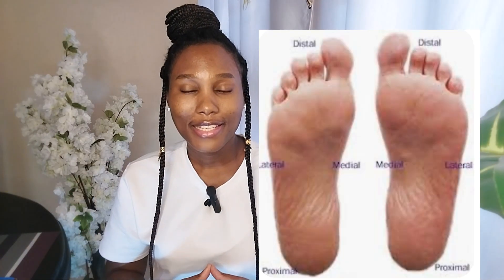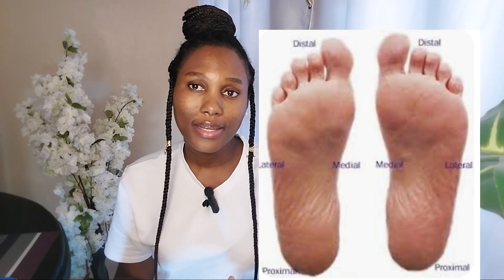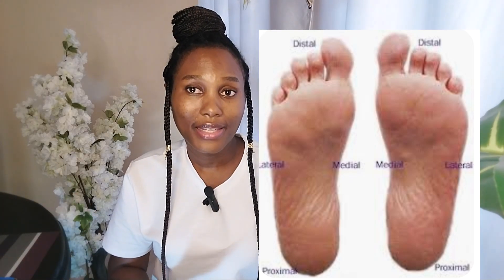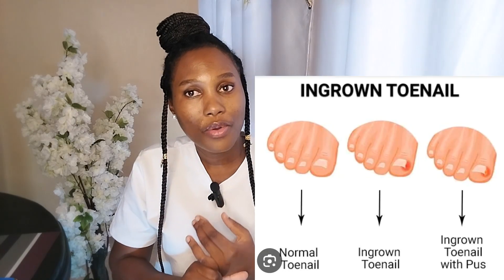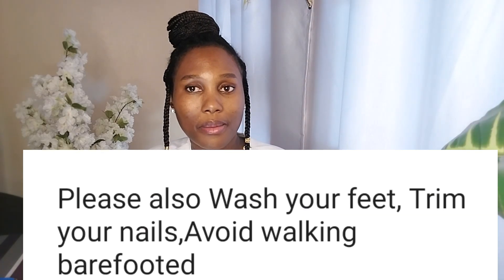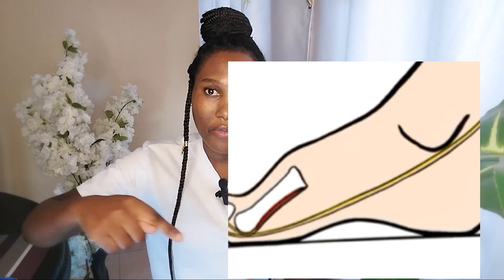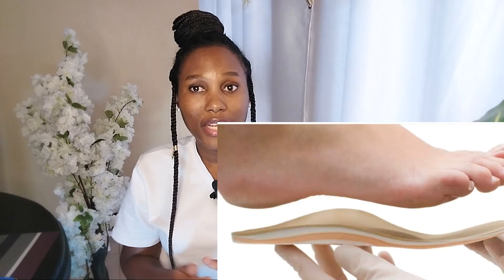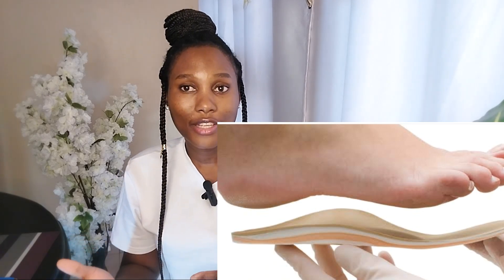Diabetic Ulcers-By Dr.Sandra Nabukalu